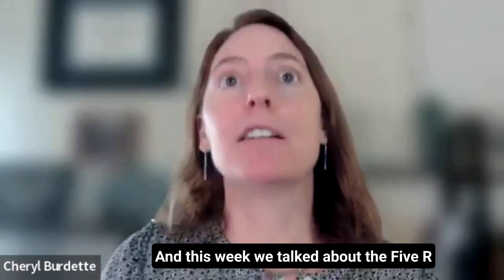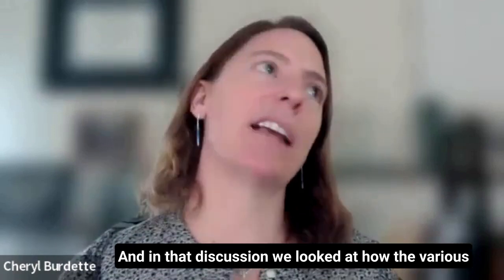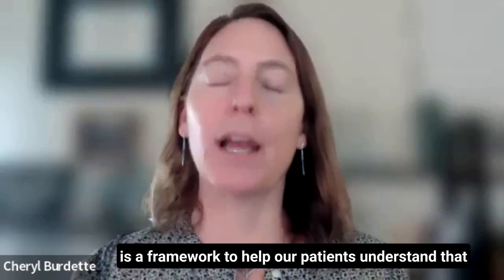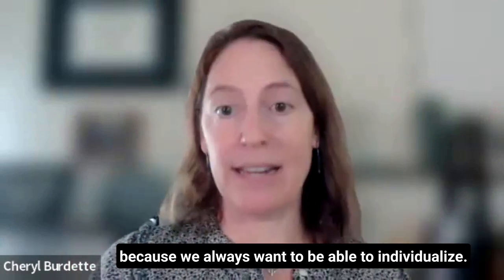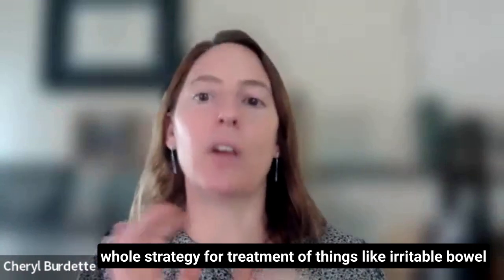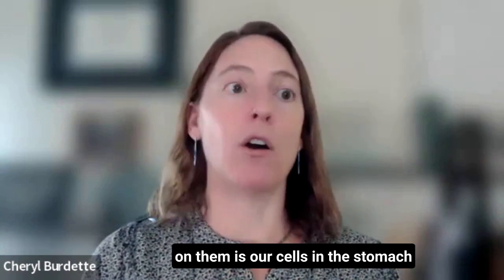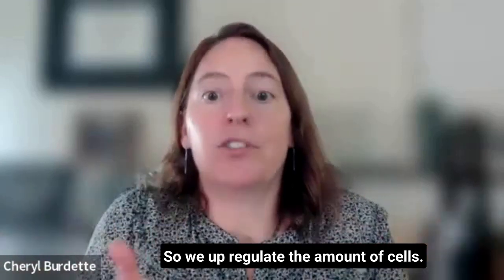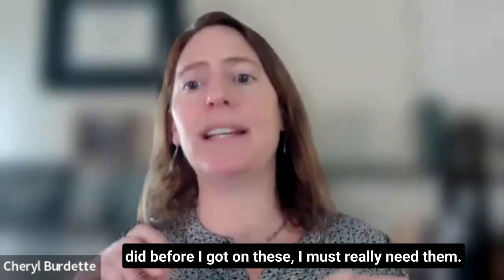How to Manage PPIs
Cheryl Burdette, ND is the Clinical Educational Director for Origins Incubator.  Origins helps clinicians launch successful practices and also provides a complete curriculum for implementing Integrative Medicine into that practice.

This week we discussed PPI management. The framework for patient individualization is always important, and we all need to be reminded of this as we discuss and affirm one another, sharing our struggles together.  From the Five R Program (helping our patients understand that there’s a strategy and a step-by-step process) to problems with Proton Pump Inhibitors (PPIs) (weaning people off PPIs so they can absorb nutrients), our collective discussion helps us see that we are all on this journey together.

Watch as Dr. Cheryl Burdette explains.

Head over to our blog where we answer your questions following each episode!

Are you interested in learning more about working with Linda?

Start here if you’re beginning the process of creating your practice
Free Mini Course: